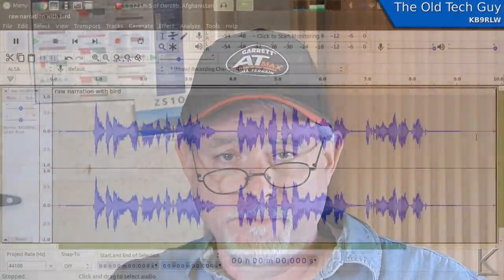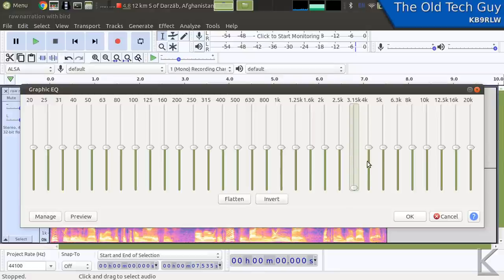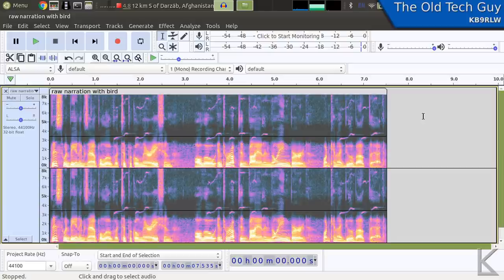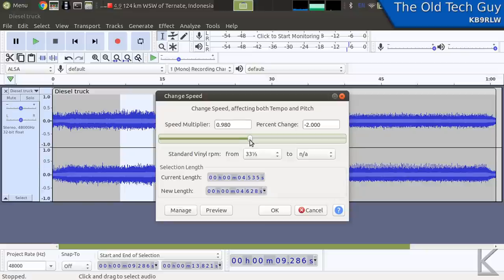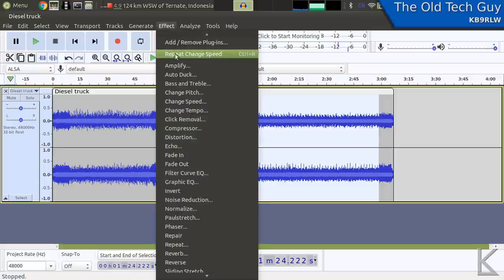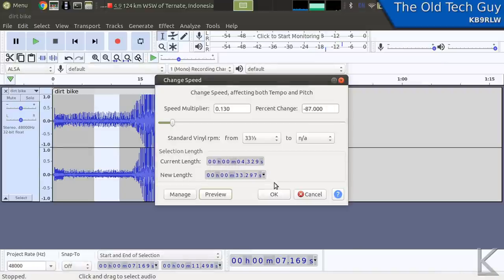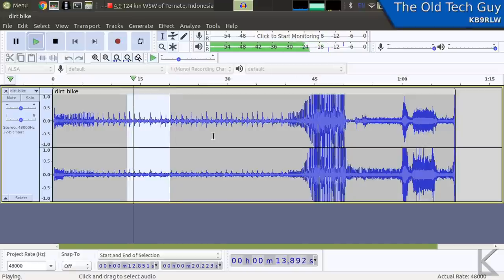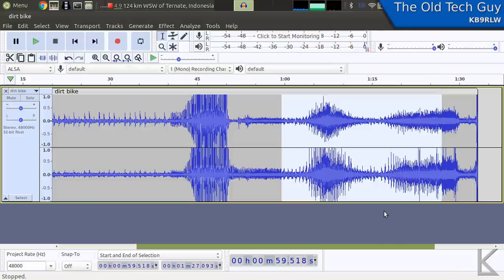Sound - Exploring sound in Audacity by stretching time.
A couple of tricks in Audacity.  Something practical, and something fascinating.